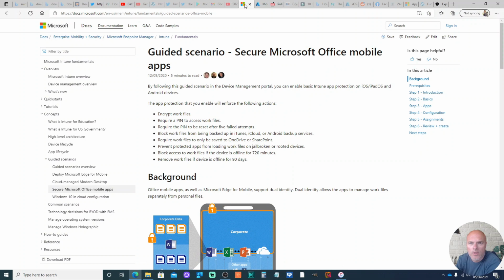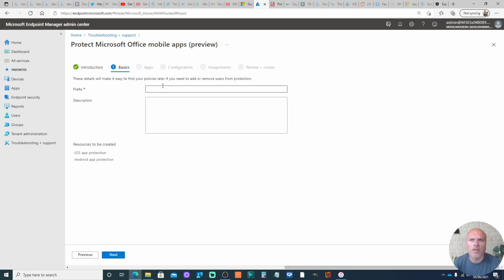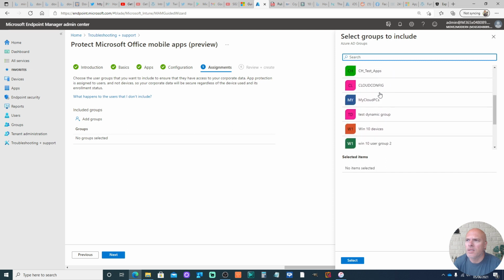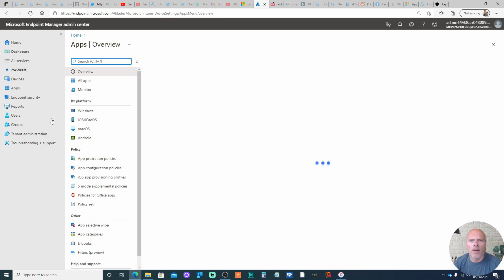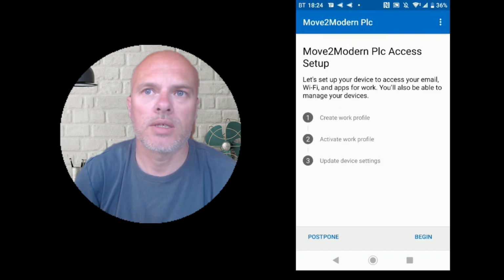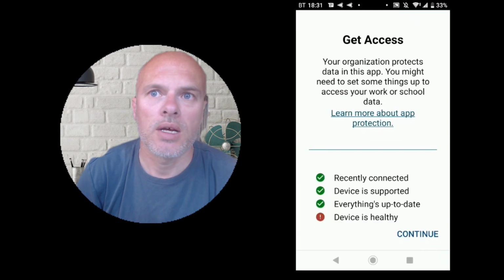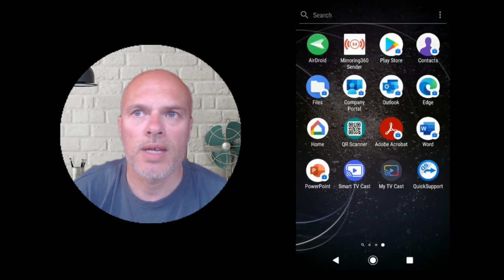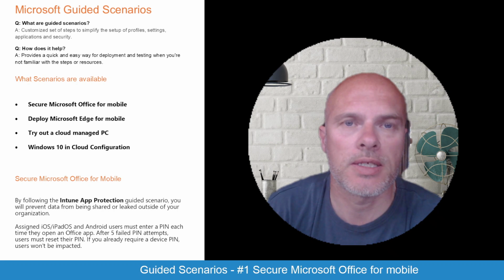MSG01 - Intune Guided Scenarios #1 - Secure Microsoft office mobile apps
In this training tutorial, Andy walks through the steps for setting up and testing Guided scenarios for secure Microsoft office mobile apps using Microsoft Endpoint manager.

This is the first in a series of videos demonstrating the setup and testing of the specialised easy to to deploy policies and features.

Supporting Blog
How to setup Microsoft Intune - Day 1.